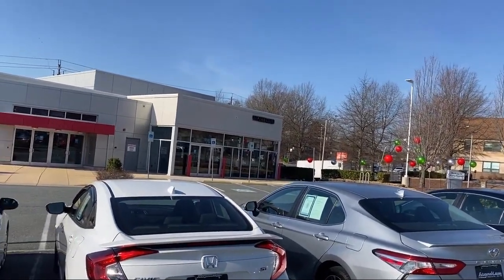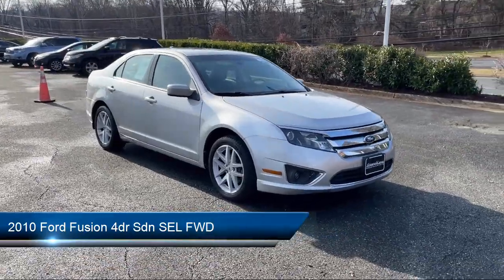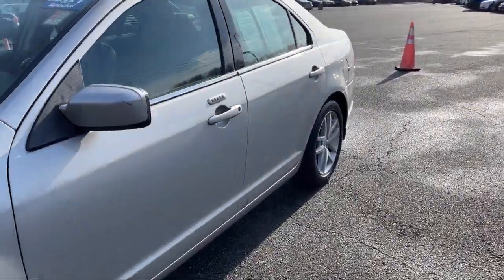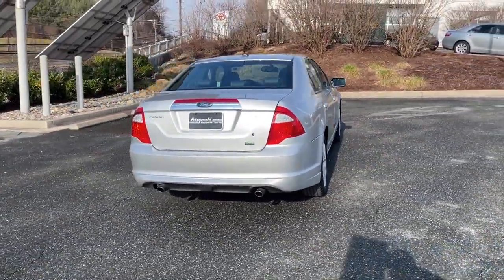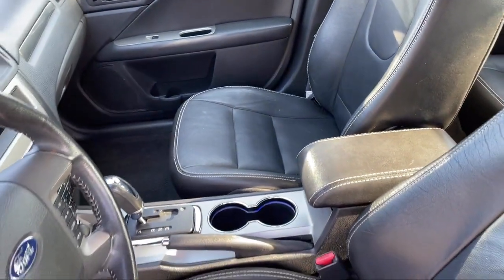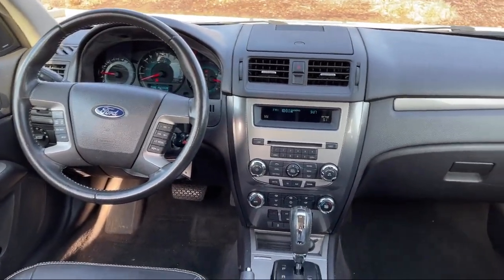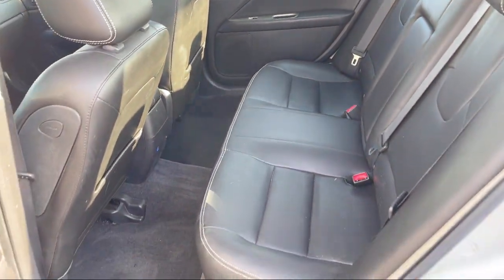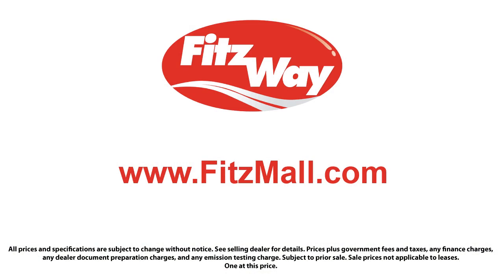2010 Ford Fusion 4dr Sdn SEL FWD Germantown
2010 Ford Fusion 4dr Sdn SEL FWD - Stock Number: S736700A - VIN: 3FAHP0JG2AR278349.